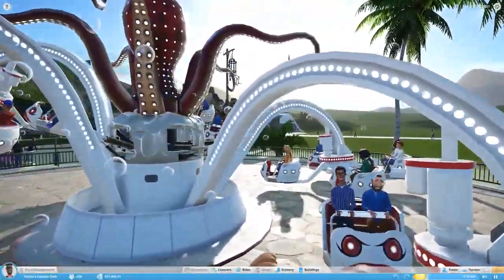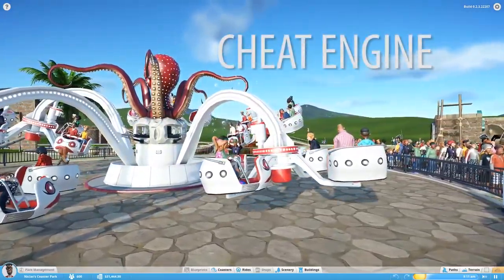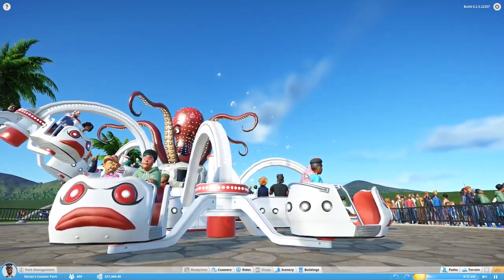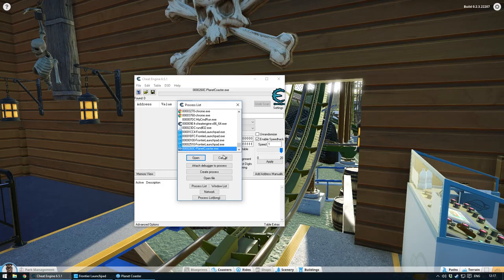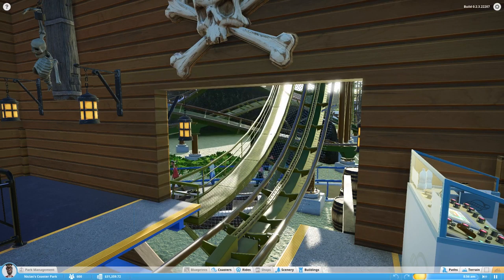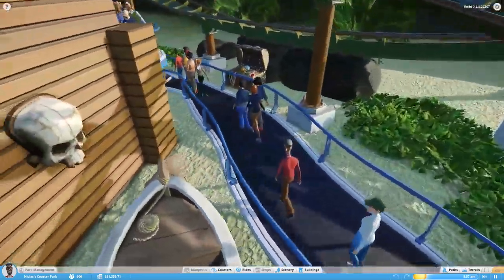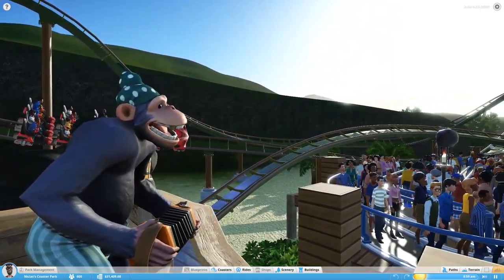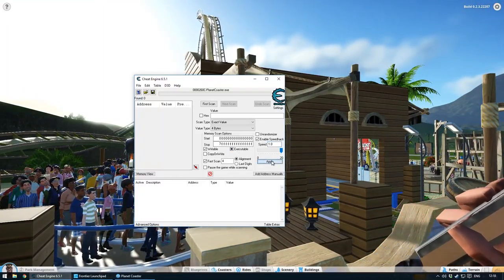How to Slow Motion in Planet Coaster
In this video I show how to create slow motion in Planet Coaster. :)

About me:

I'm Nightcover but you can call me NC. I'm a passionate gamer and IT enthusiast and thrive to give you the best possible experience with my content!